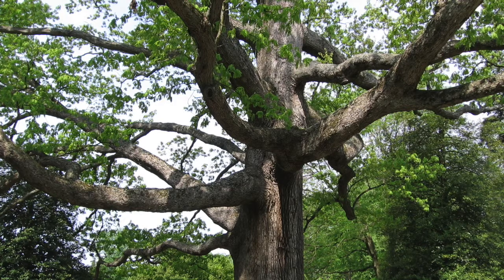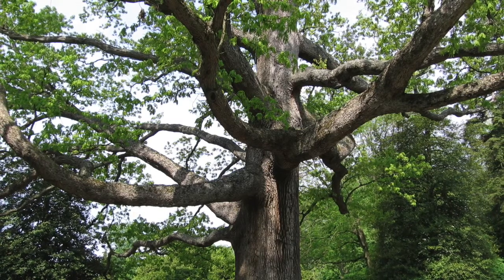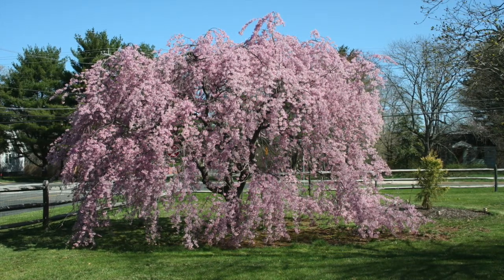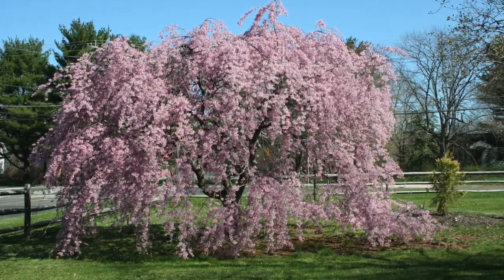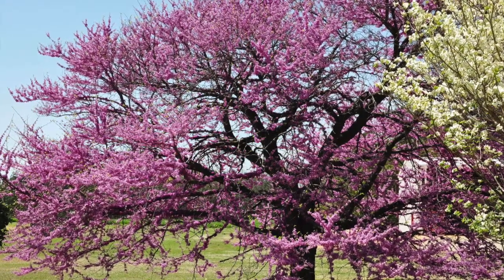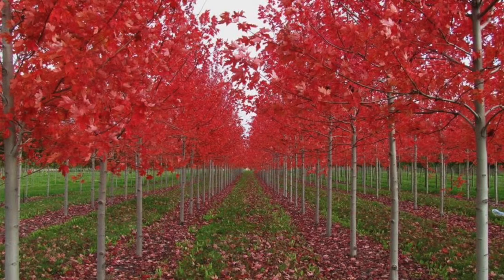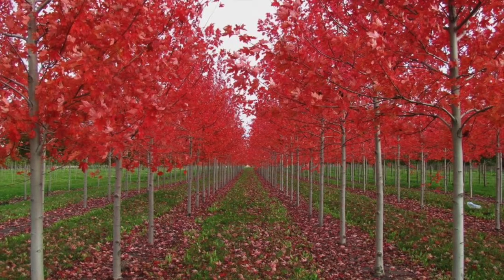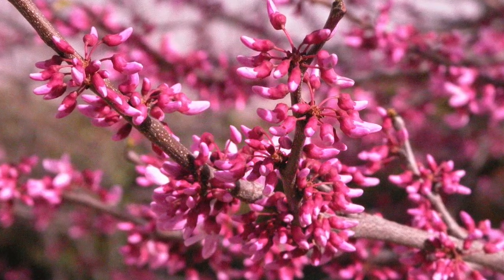Trees For Landscaping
Buy faster growing trees for sale Looking for quality trees for sale that are affordable to spruce up your landscaping? Look no further. At Tn Garden Center we have affordable trees for sale.